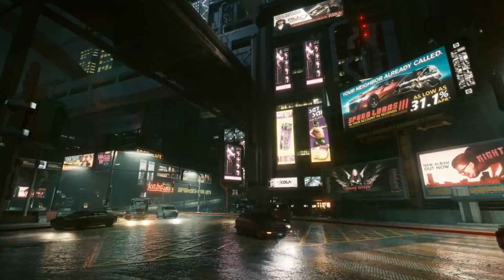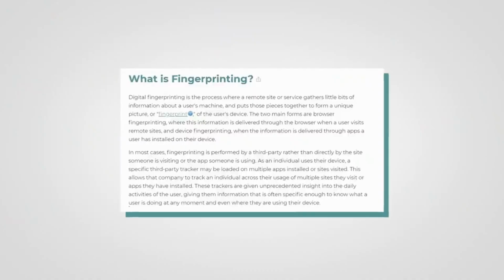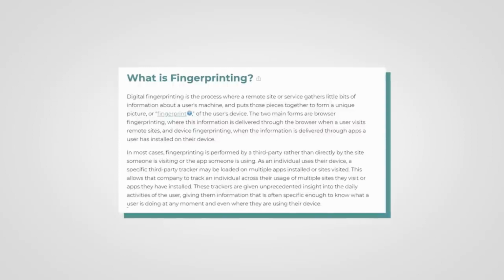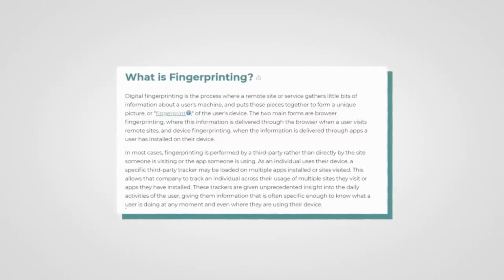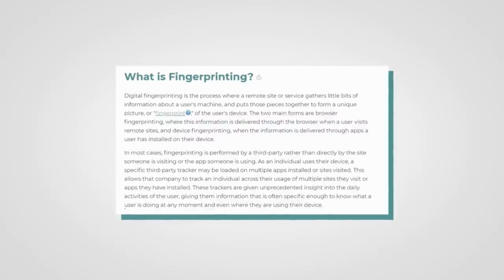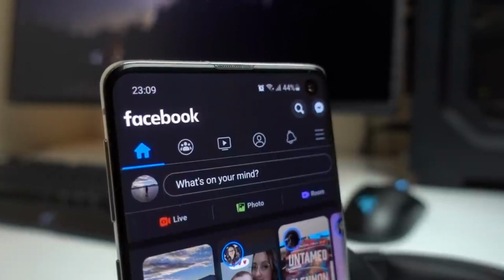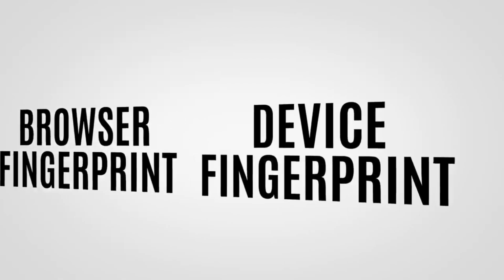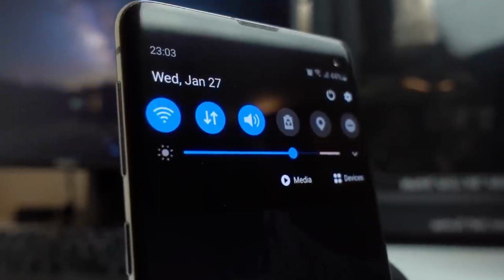fireup-Operating principle of fingerprint browser